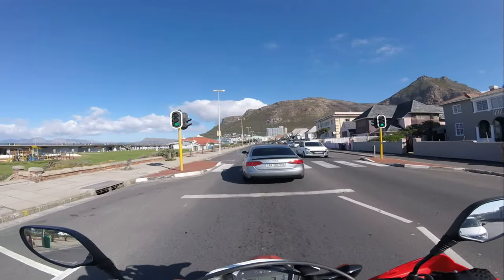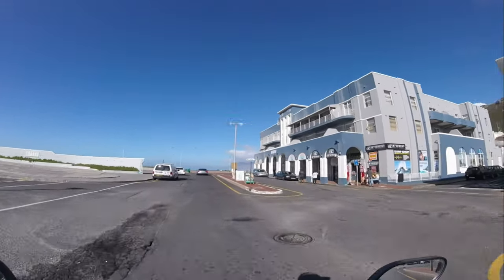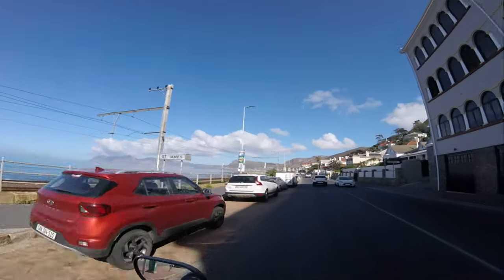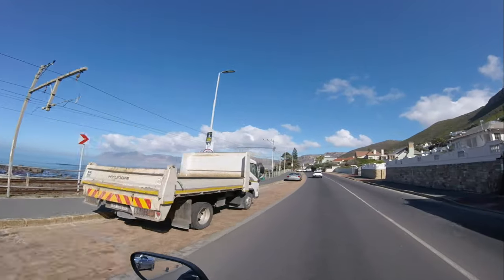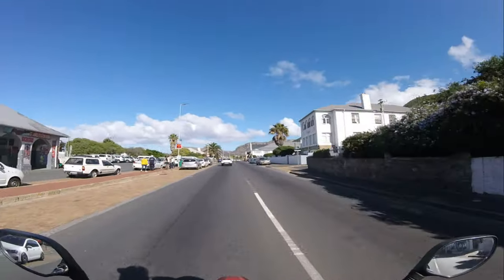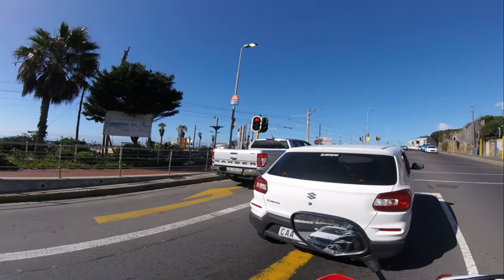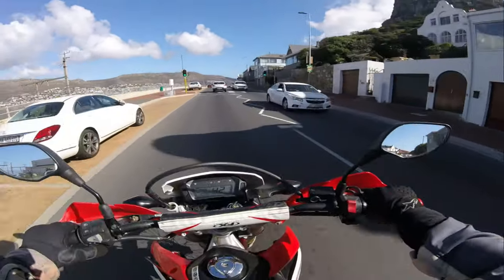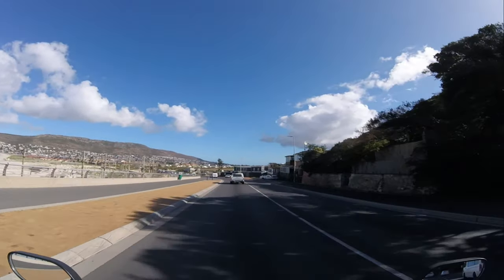Cape Peninsula: Your Must-See Visitor's Guide: Part 1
The Ultimate visitor's guide to travelling around the stunning Cape Peninsula, a breathtaking journey that takes you from the vibrant beach town of Muizenberg all the way to the historic and charming Simon's Town. This guide is your go-to resource for exploring the various attractions, scenic views, and hidden gems along the way, ensuring you make the most of your adventure. Discover the beauty of the coastline, the rich history, and the diverse wildlife that you will encounter as you travel through this remarkable region. Whether you're interested in relaxing on the beach, enjoying delicious local cuisine, or experiencing the unique culture, our guide has got you covered with tips and insights to enhance your visit.